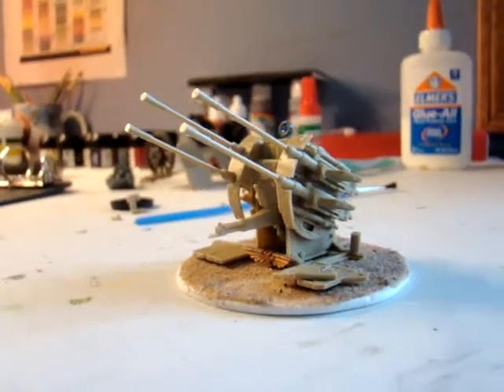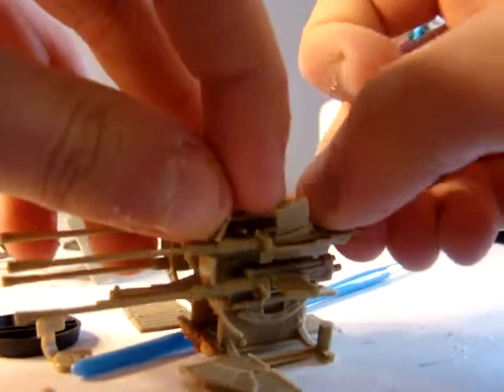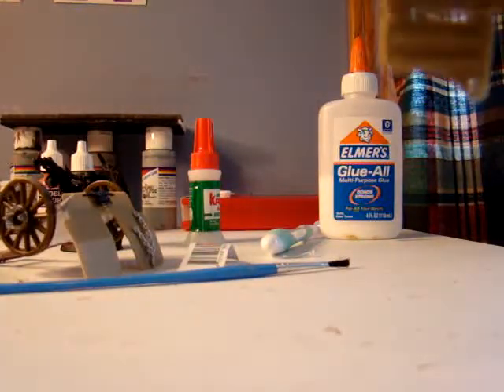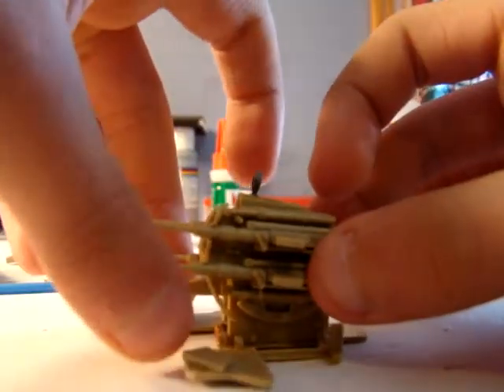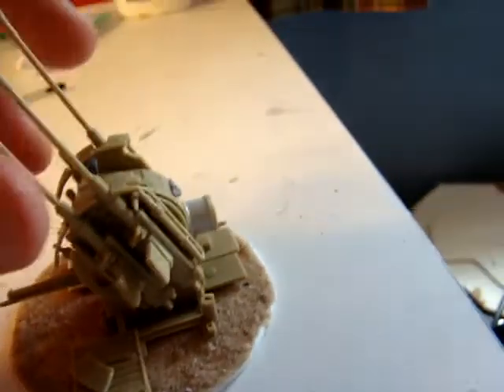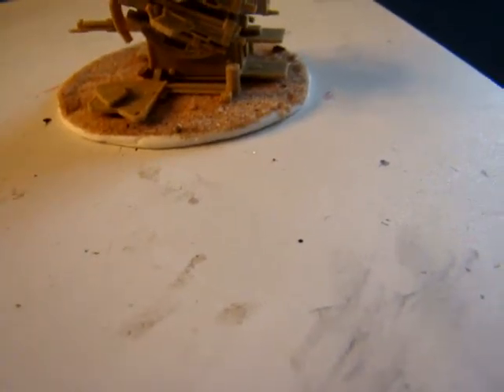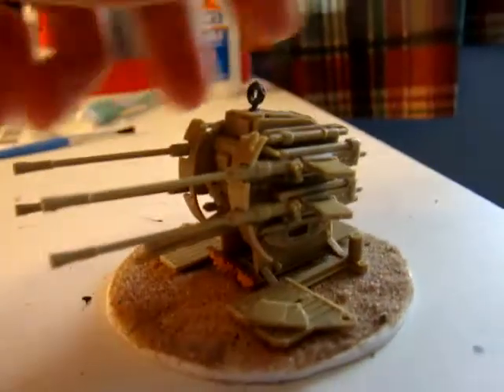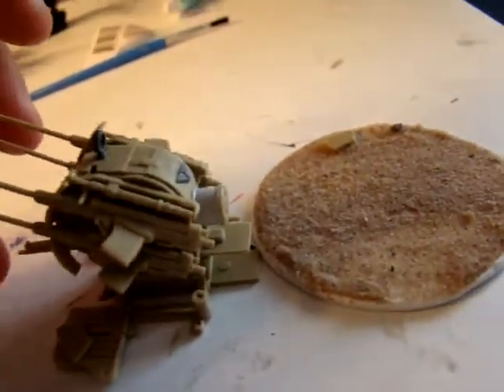twin-linked heavy stubber conversion